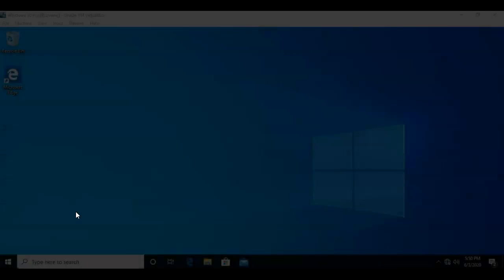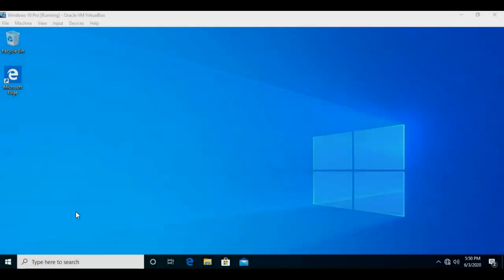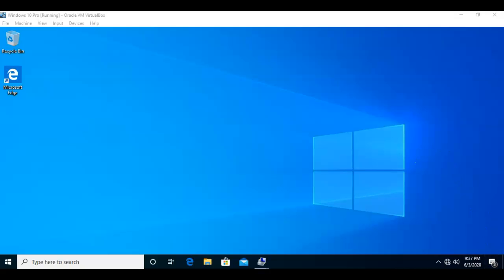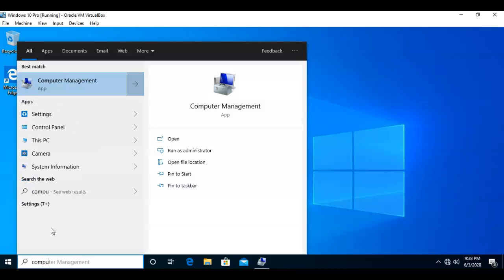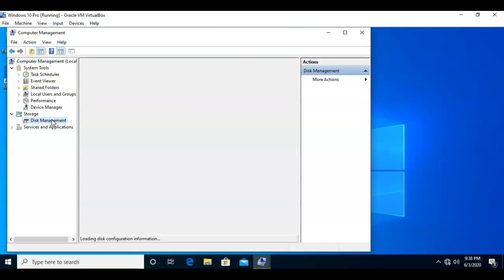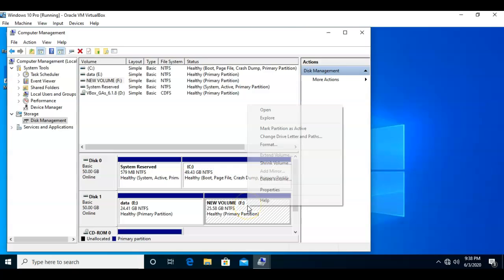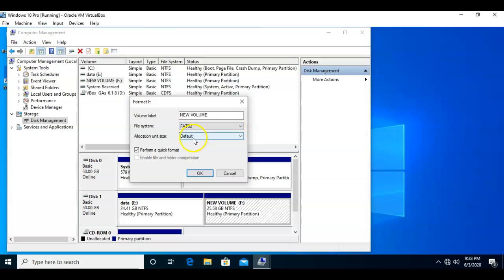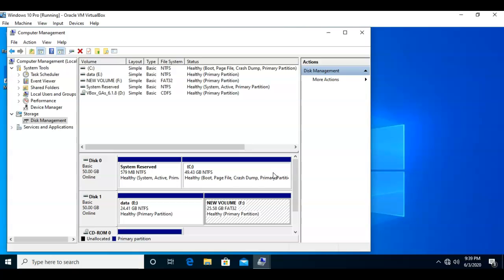Format a Drive in FAT32 in Windows 10